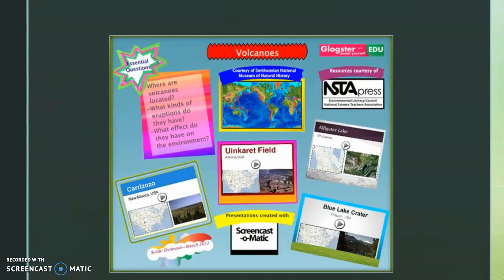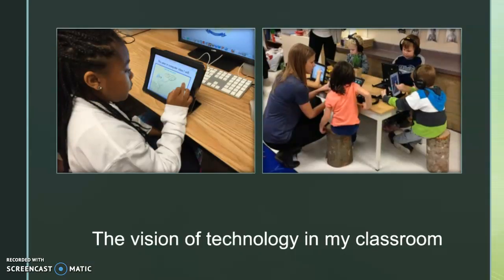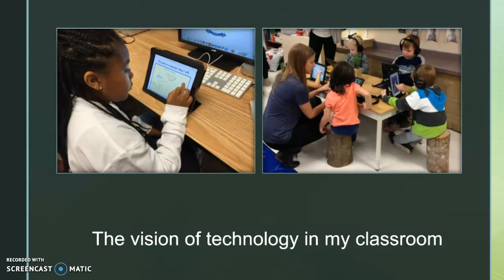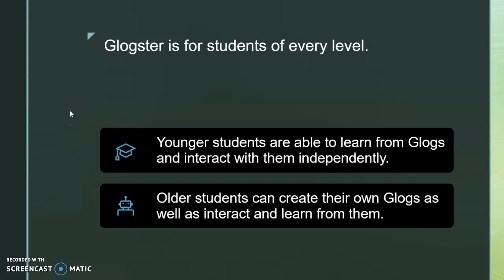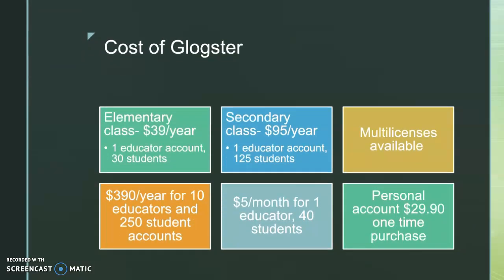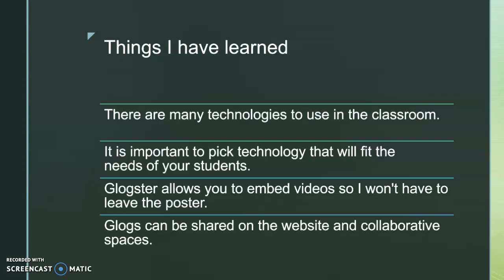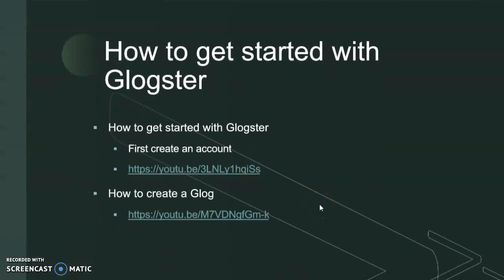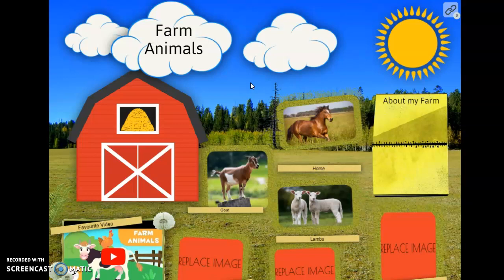Glogster Technology Presentation